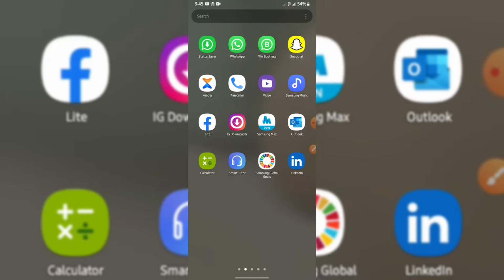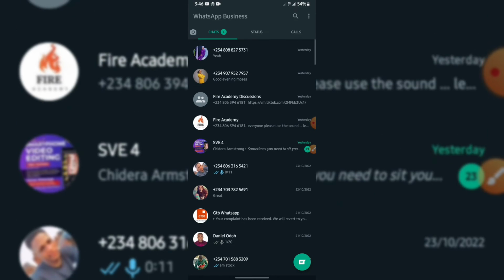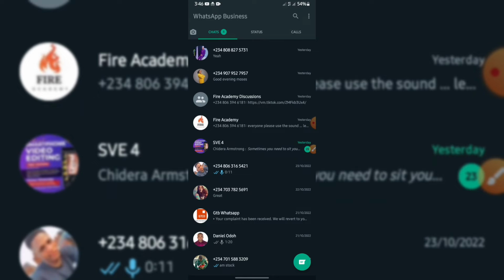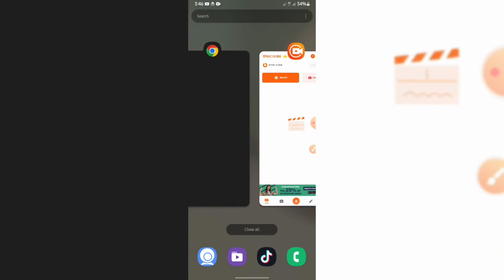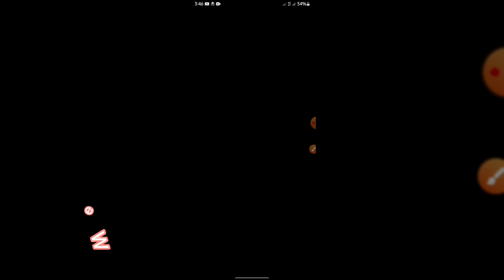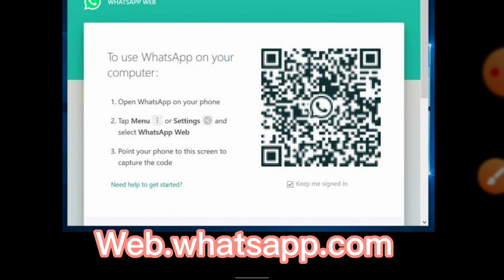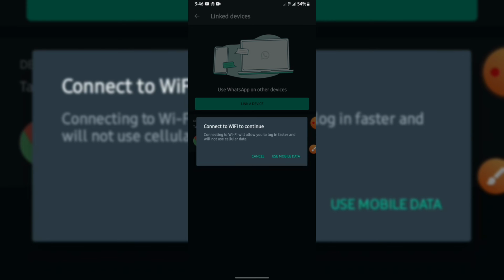How to use one whatsapp account on two mobile phones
every other thing you need to know about whatsapp settings and how to link your one whatsapp account to two different mobiile phones